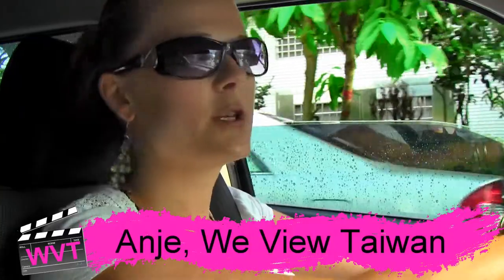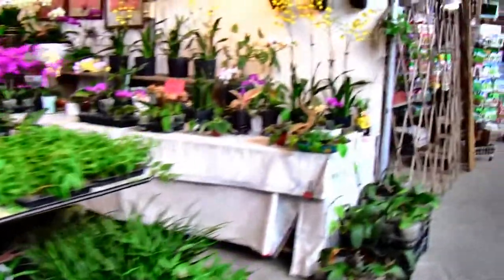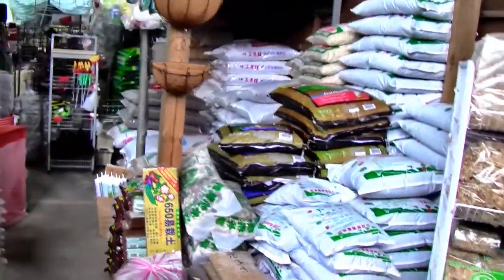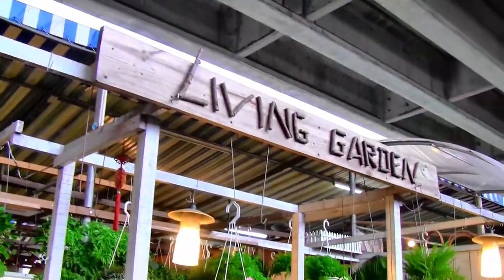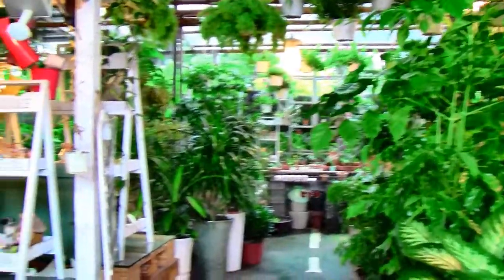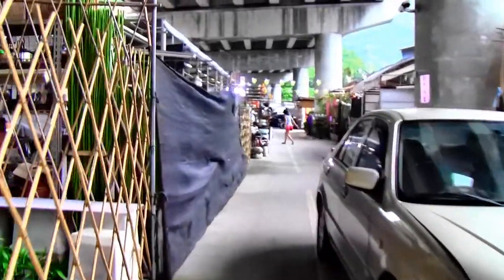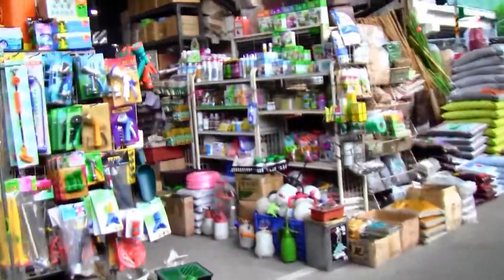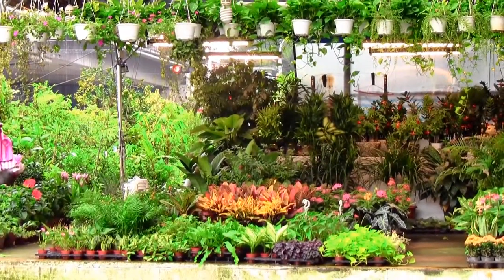Flower market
A smaller alternative to the big flower market in Taipei! Prices also much more competitive!